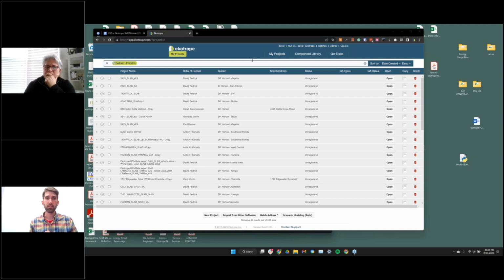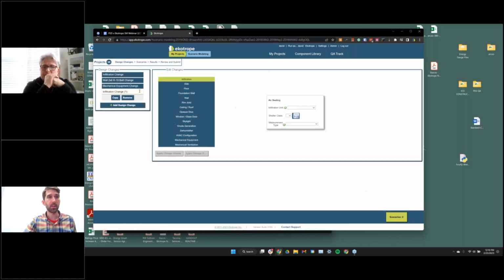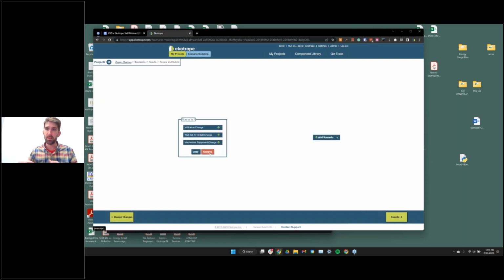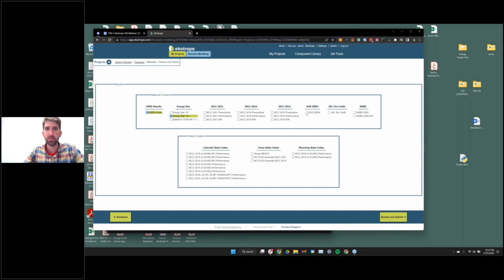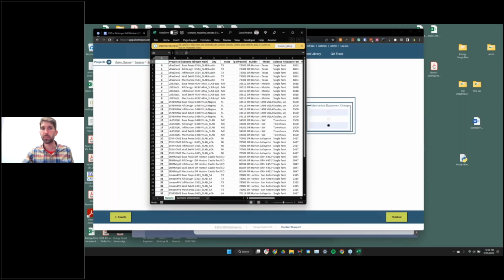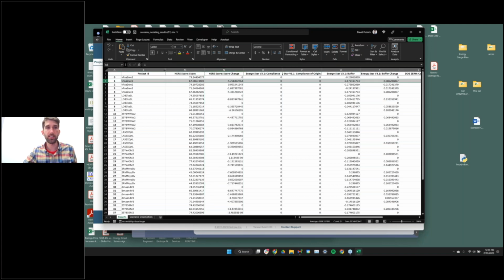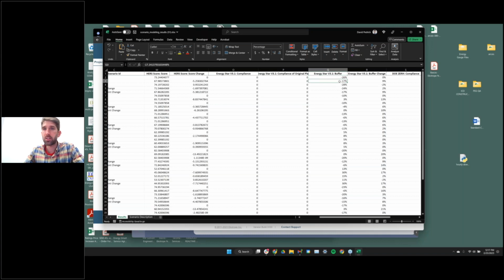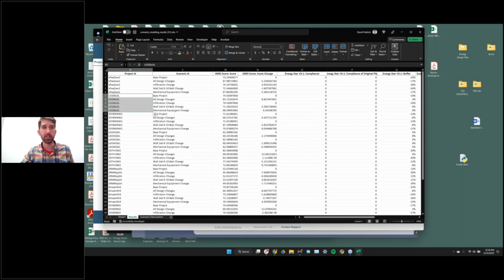PSD Rater Webinar - February 2023 - Scenario Modeling in Ekotrope RATER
This is a special presentation put on by Performance Systems Development focused on utilizing Scenario Modeling in Ekotrope RATER.

David Pedrick, Product Manager at Ekotrope, walks you through a brief demonstration of the tool. He also shares some insights on the use cases such as how Scenario Modeling can help you streamline your modeling process when trying to achieve specific thresholds like 45L, ENERGY STAR, and ZERH.

David and Cindy Zeis, Manager of Provider Services at PSD, sat down to chat about PSD's use of the tool and what their team thought of it during their trial of it leading up to this webinar.